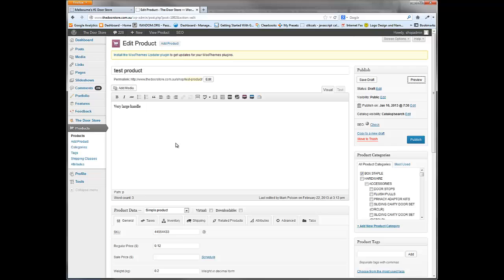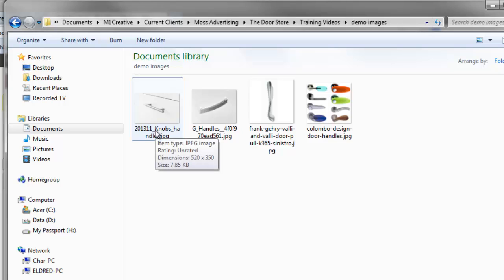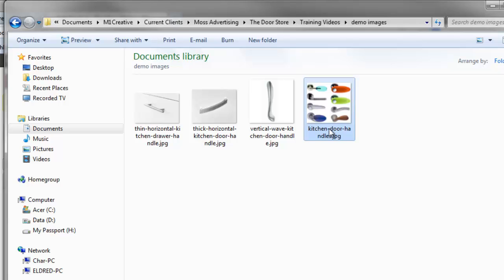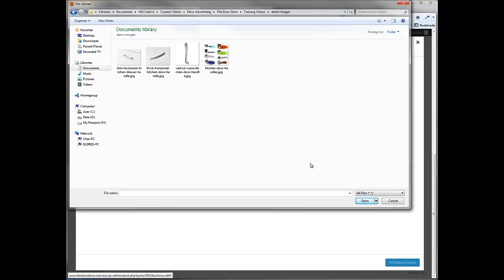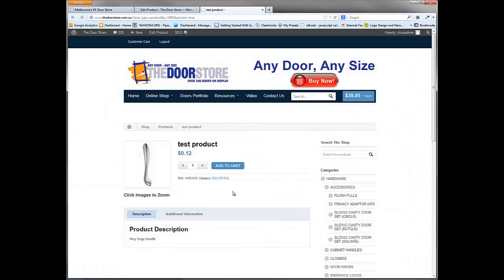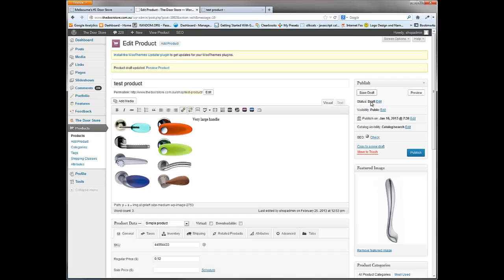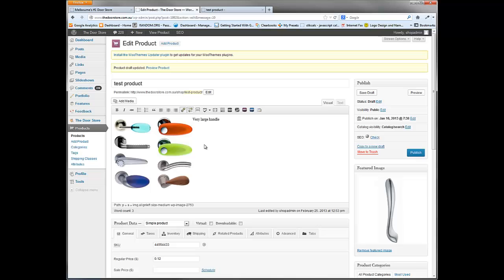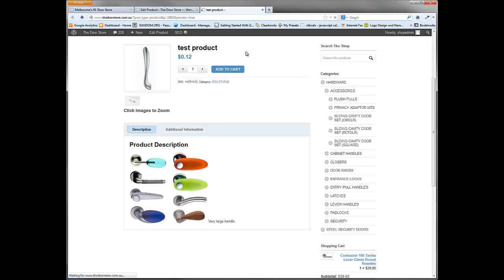Adding Images to Store Products.